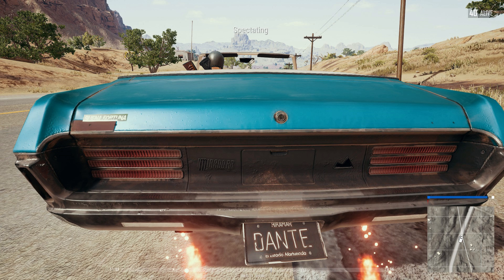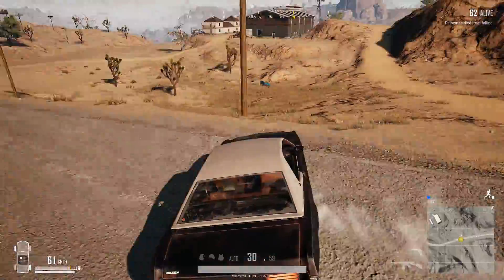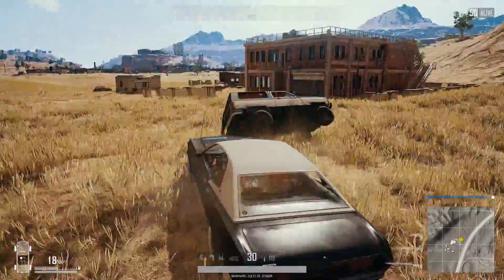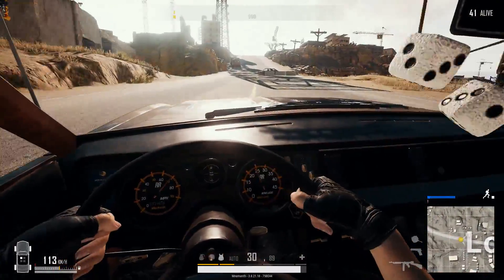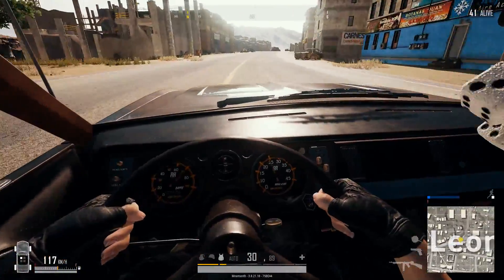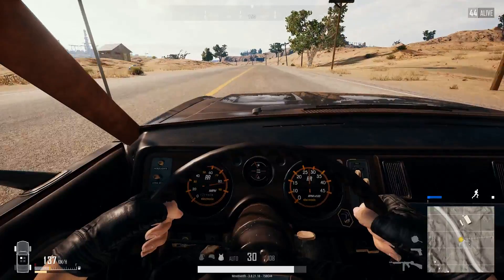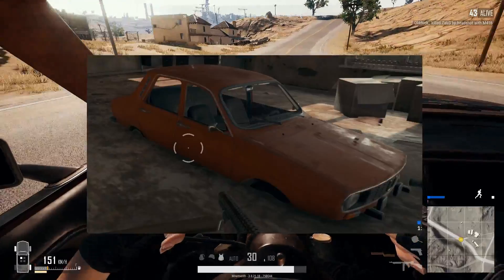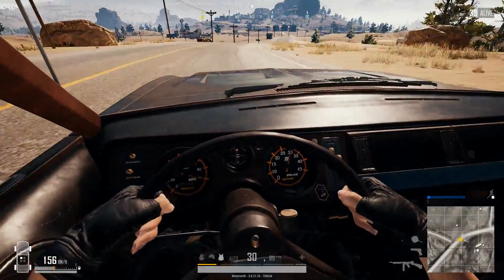1963 Buena Fortuna Mirado RR REVIEW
The newest addition to the collection of PUBG vehicles. I took the Mirado for a few test spins, here are the results.